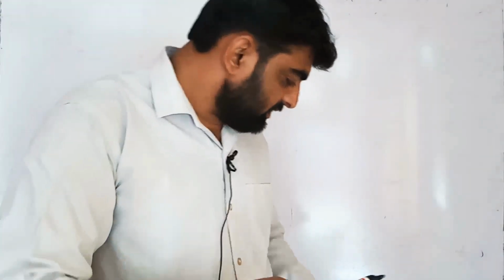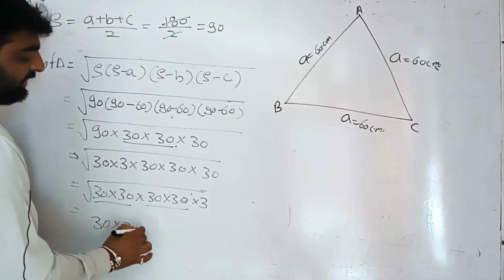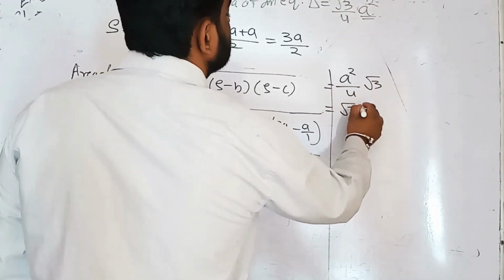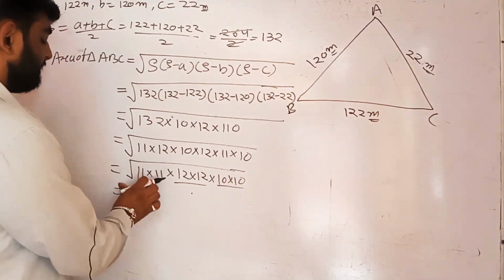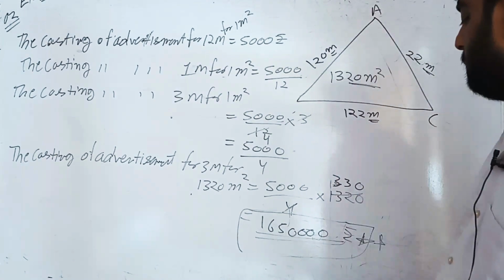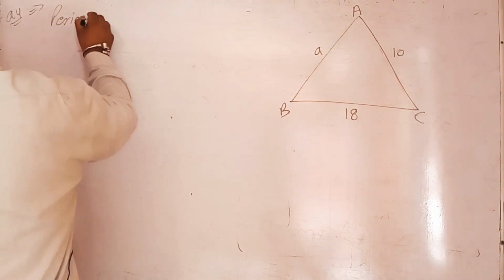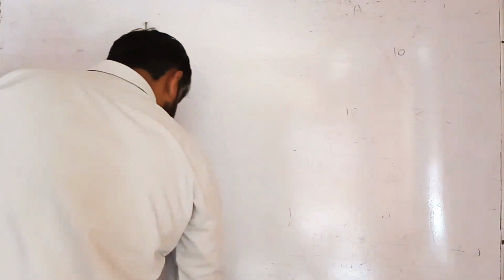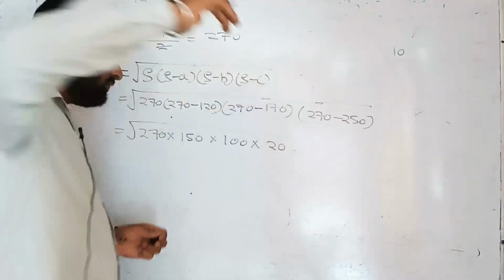Chapter 12 Heron's Formula part 2 for class 9th